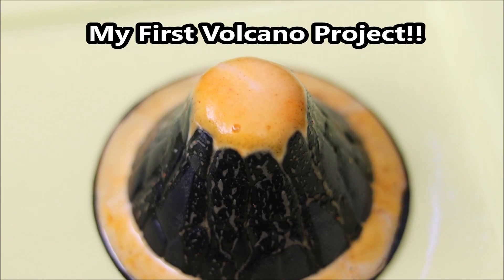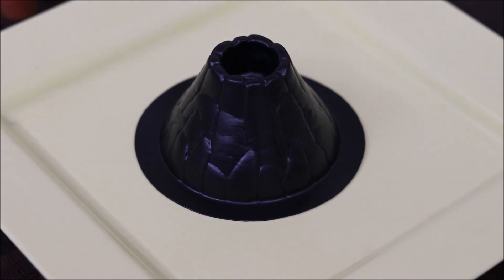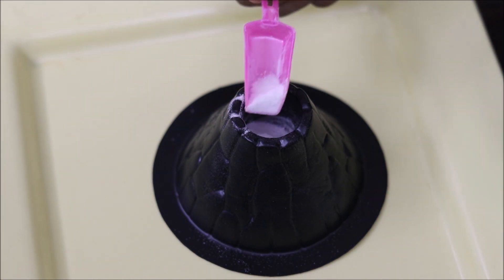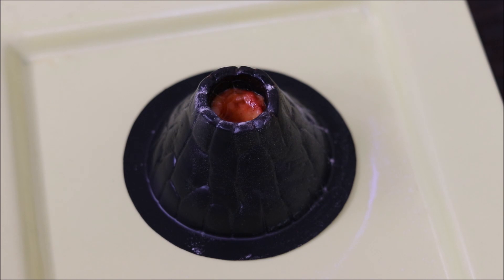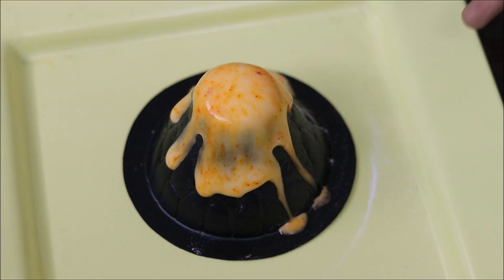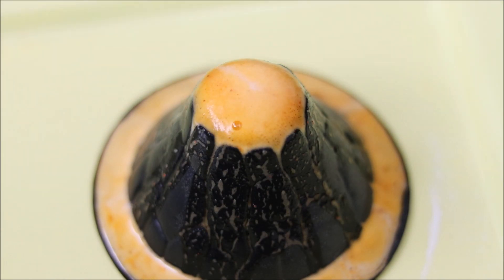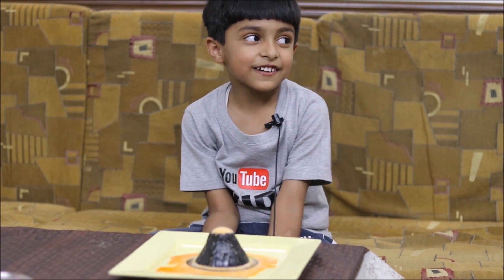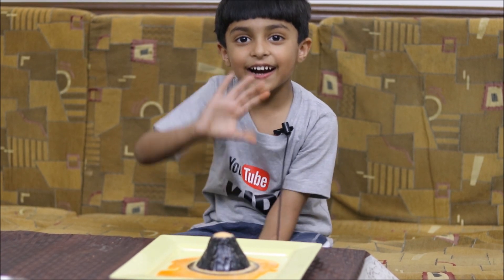Volcano Model Project - in Hindi | How to make volcano eruption | स्कूल के लिए ज्वालामुखी परियोजना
Made my first volcano eruption model at home...
Watch and learn how to make your home made volcano eruption...